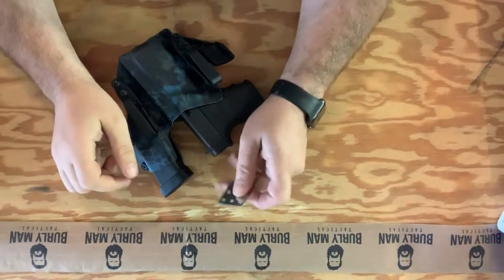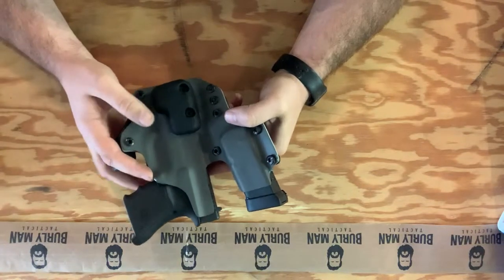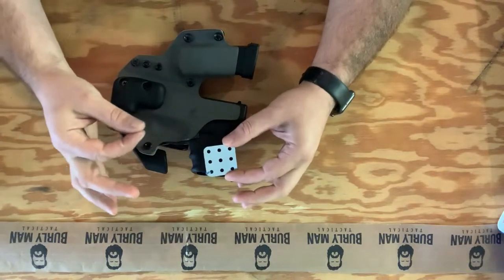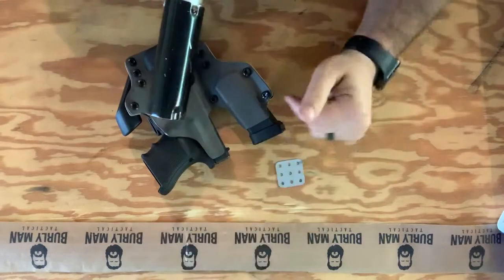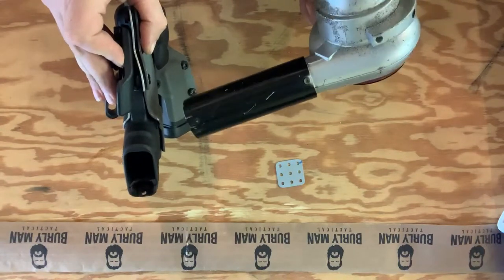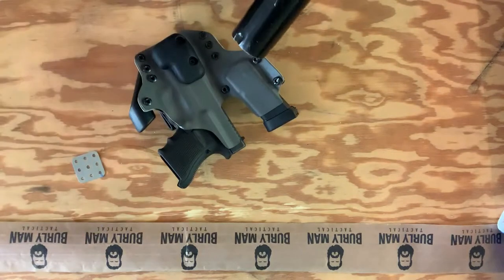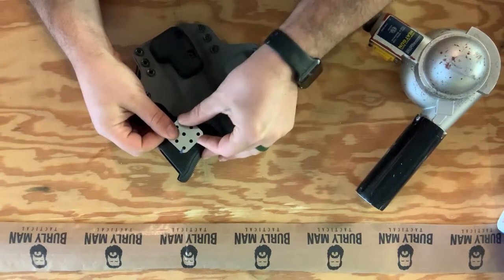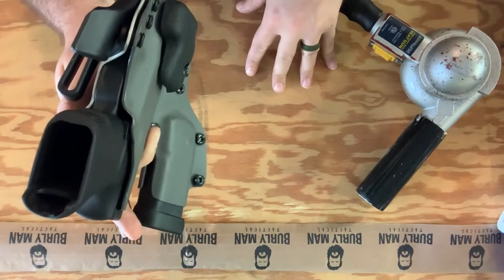How To: Burly Man Tactical How to Refit Kydex Holster Magazine Release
This is a simple How to Refit right magazine release areas on your kydex holsters.